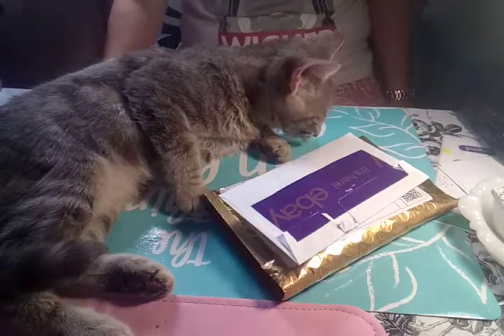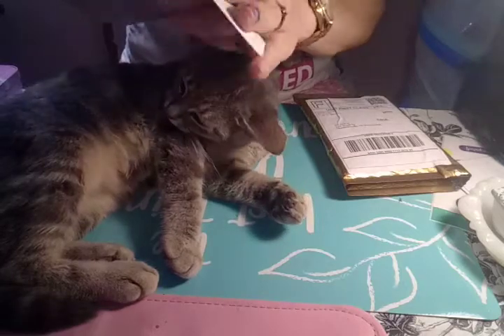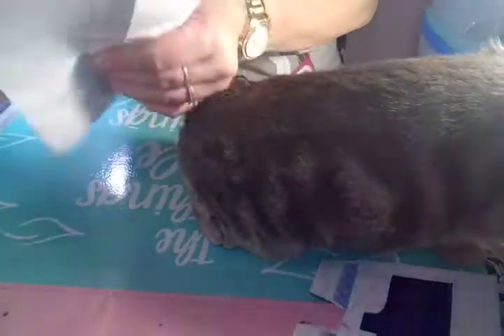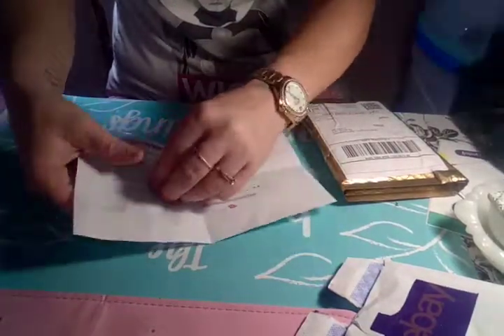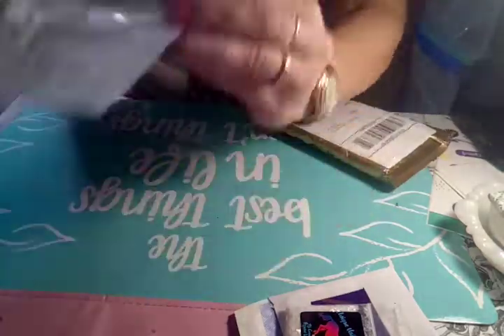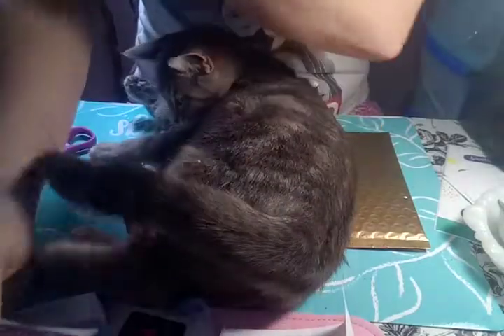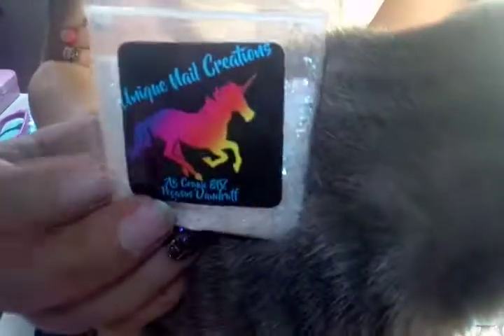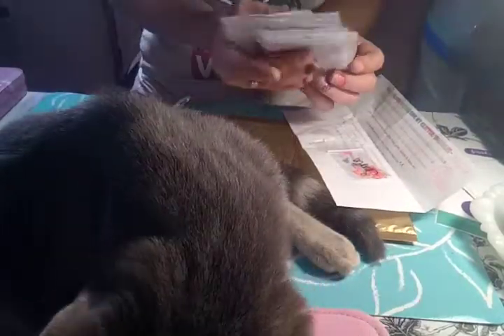Nail mail from eBay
I got 2 small packages of glitter from eBay this was my first time ordering from eBay and there is really nice company on eBay it was fun shopping there I will shop again on eBay hope y'all enjoy this video